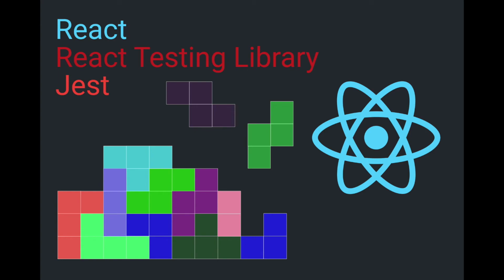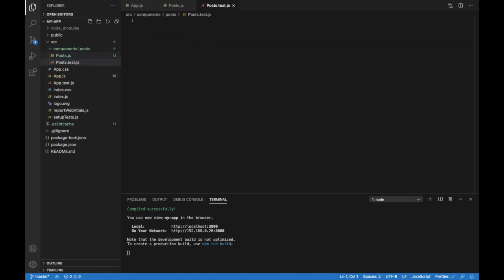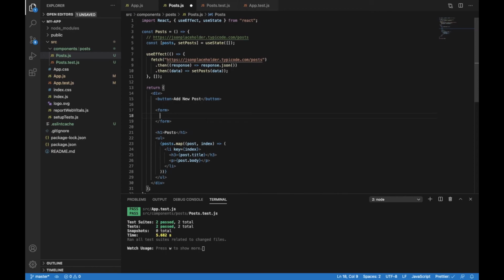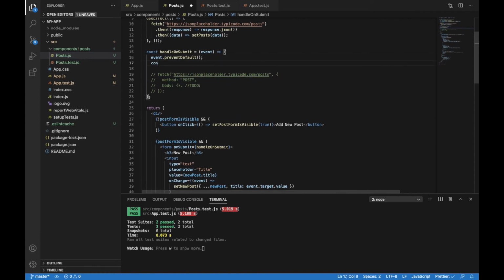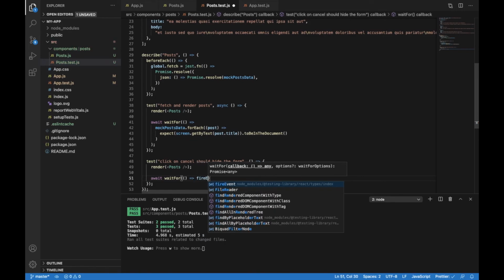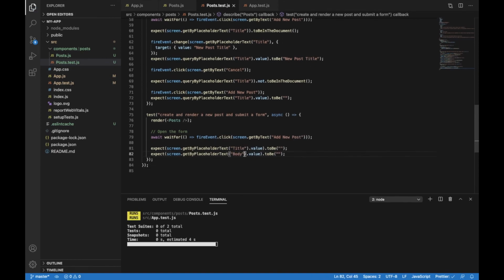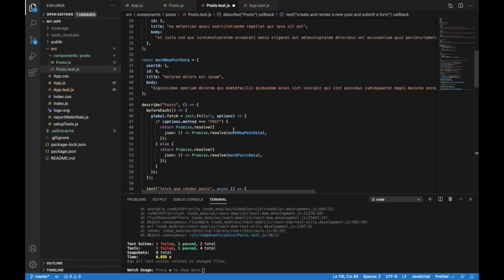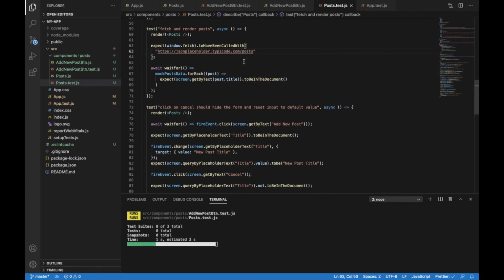Test React components with React Testing library & Jest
Learn how to use React Testing library with Jest in order to test React components and functionalities of web applications. In this tutorial we are going to cover both integration and unit tests by using queries, fireEvent, mocking components' methods and global fetch method etc.